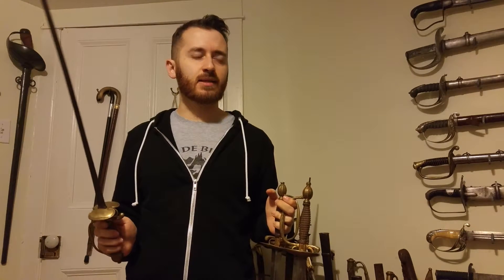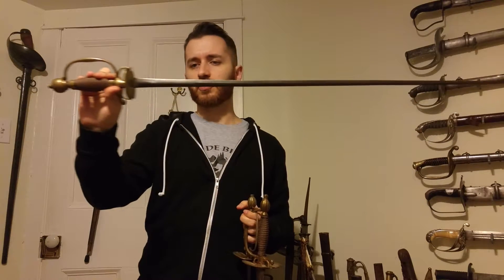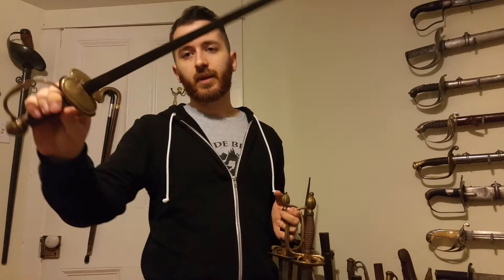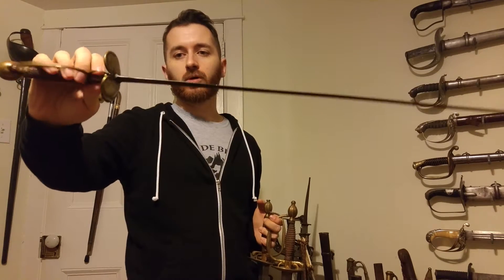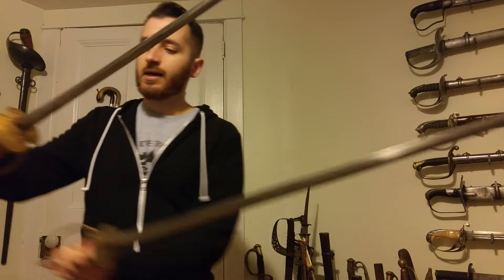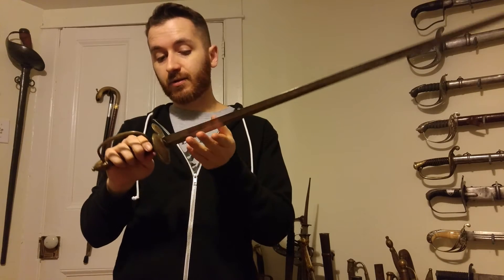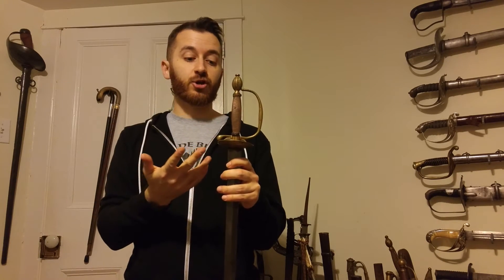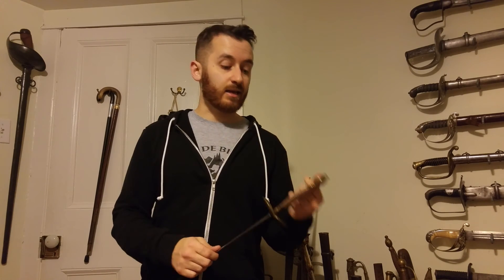Are military smallswords different?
Were smallswords meant for military officers larger? Beefier? Stronger?